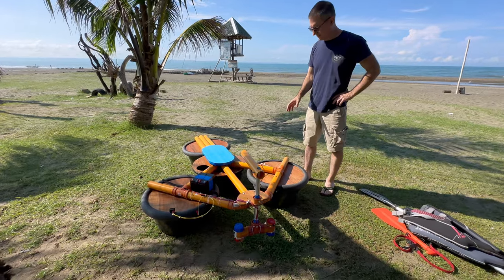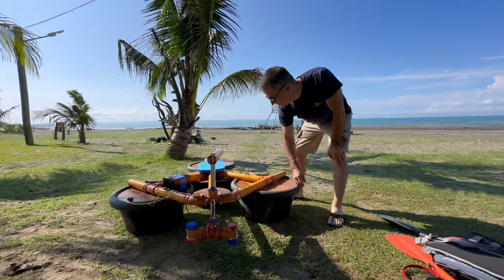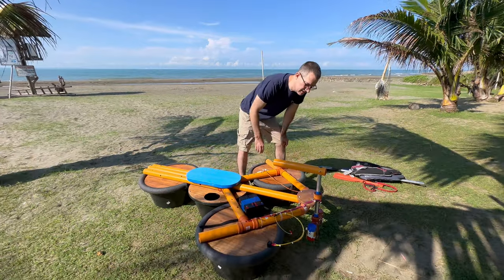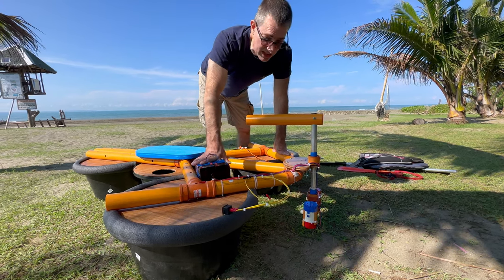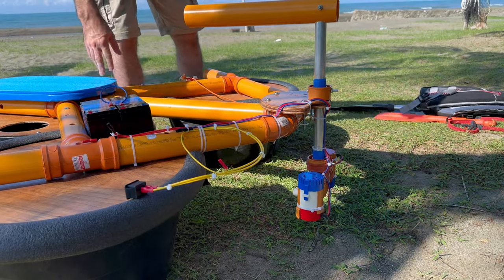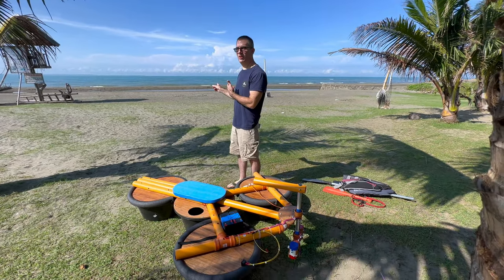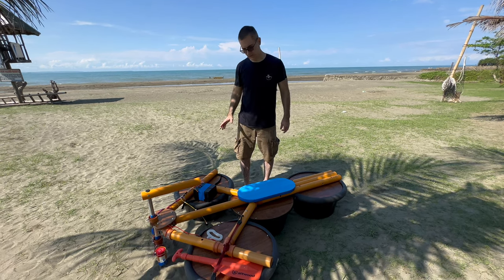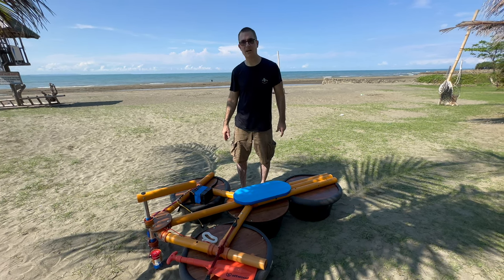Homemade pontoon fishing boat made with Philippine materials 4k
In this video I show you how I made my first fishing pod boat in the Philippines. I have no idea how well it will work in the sea with lots of waves.